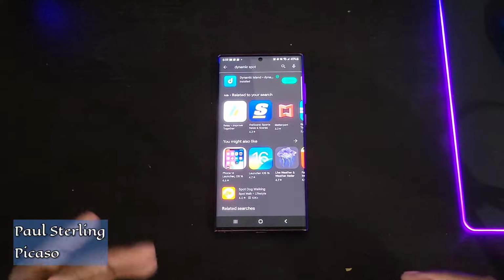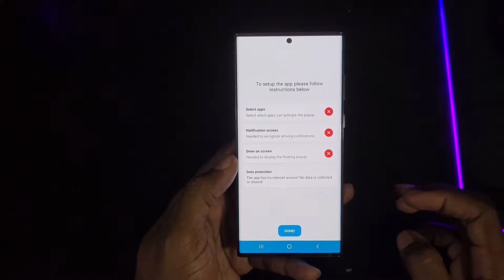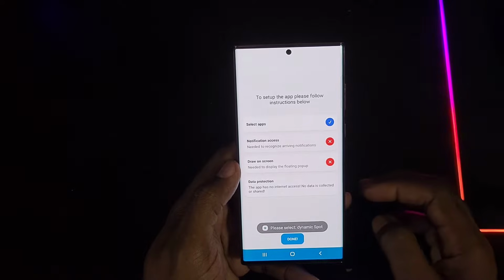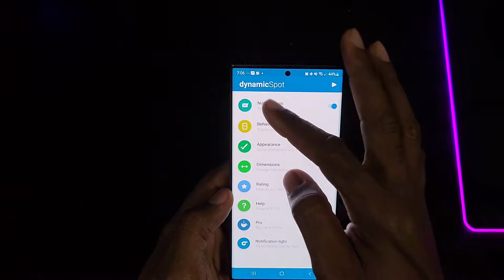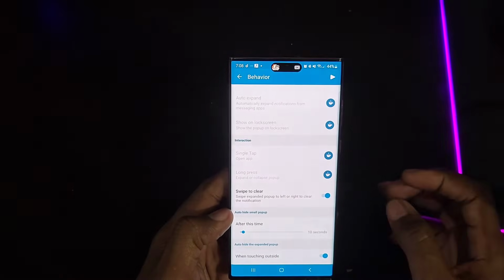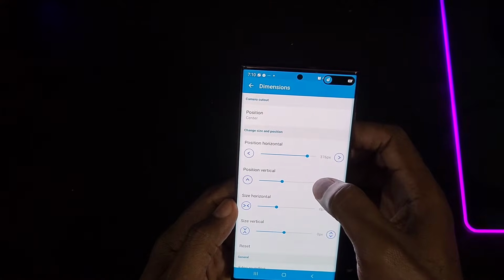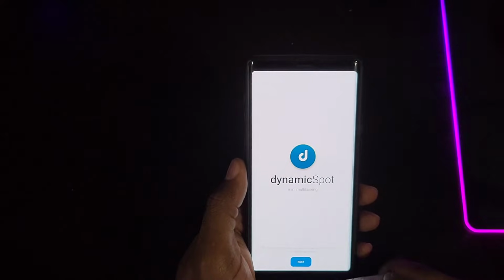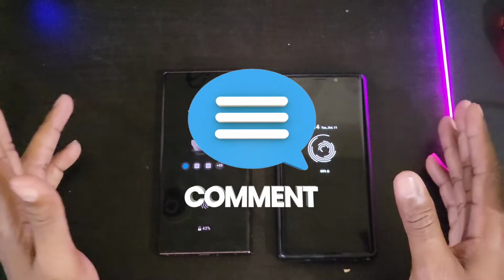Dynamic Spot! (Dynamic Island Is Better On Android) DUH!!!!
In today's video, we take a look at an interesting feature available on the latest iPhones released this year 2022.
The Dynamic Island on apple devices is something you either love or hate.
I personally like it.
Of course, android had to do it as well, and to be honest android did it better with "Dynamic Spot".
Let's take a look at this amazing app and its features.